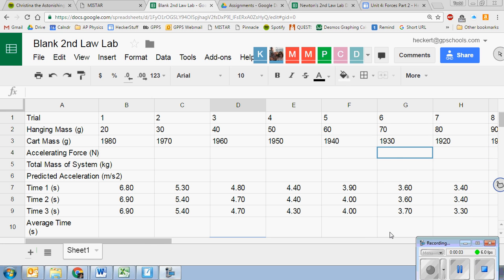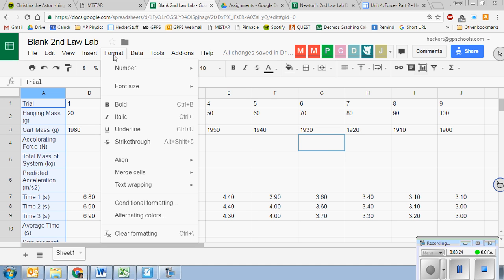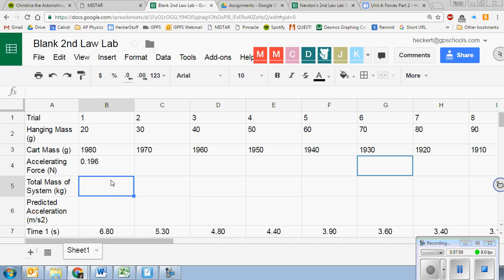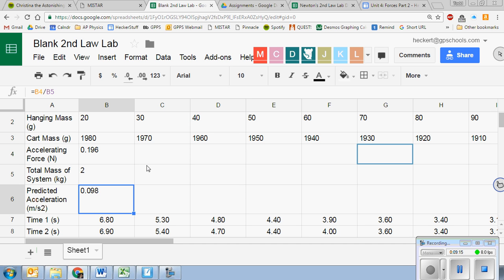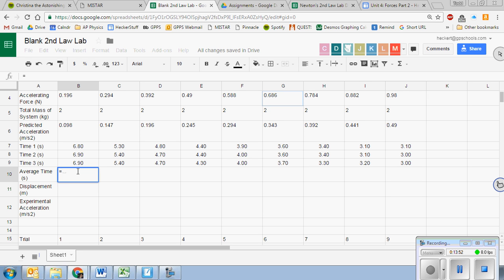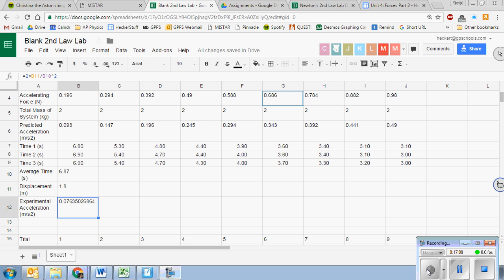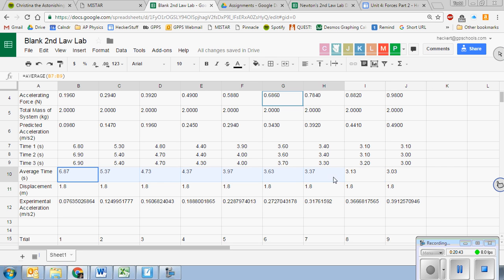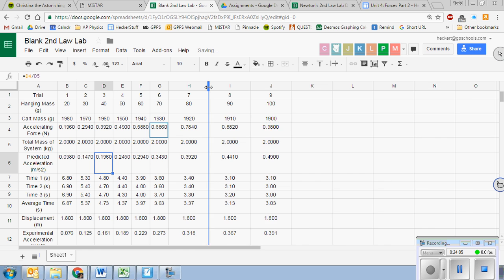Honors Excel Tutorial 1